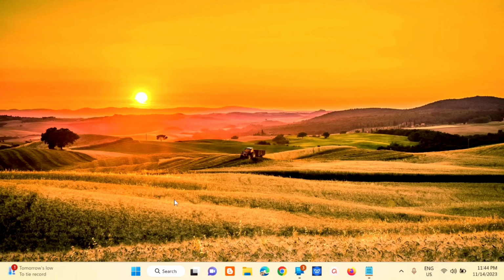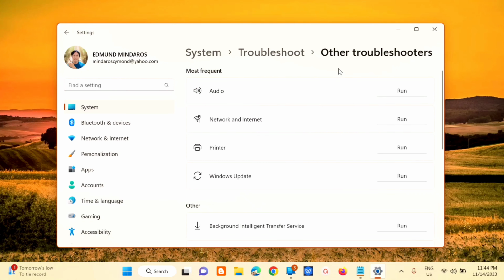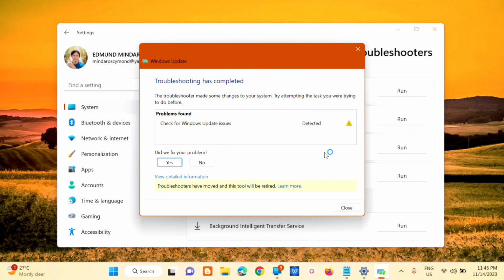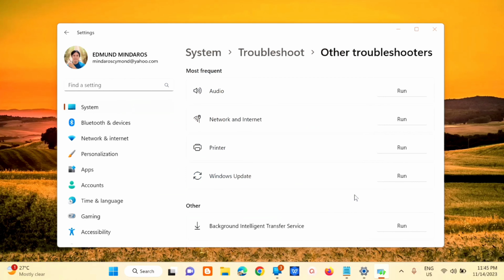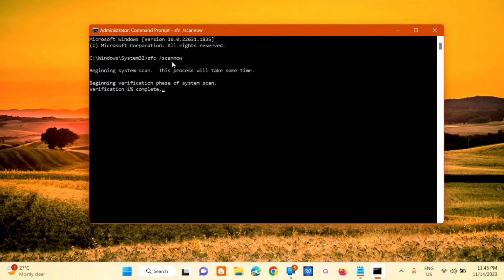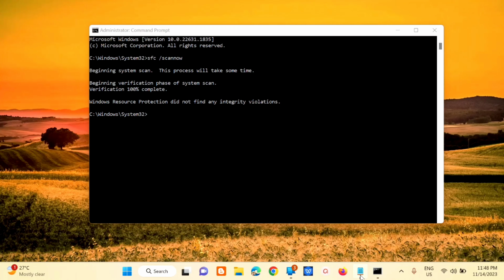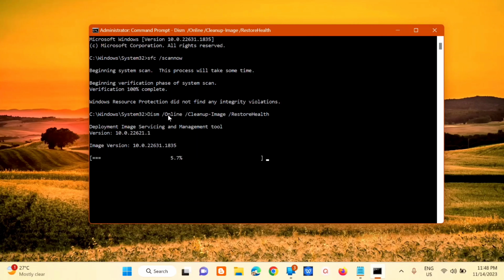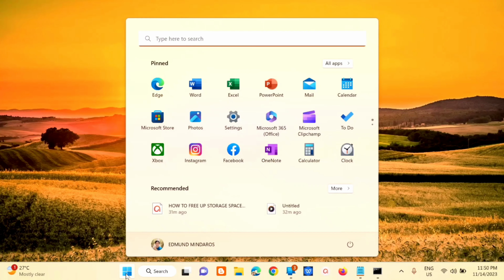How To Fix 0x800f0806 Update Download or Install Error in Windows 11 [Solution]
How To Fix 0x800f0806 Update Download or Install in Windows 11 [Solution]

Commands Used In This Tutorial:
1. Pc Troubleshoot setting
2. sfc /scannow
3. Dism /Online /Cleanup-image /RestoreHealth

Error 0x800f0806 is a popular error code that marks itself known while trying to install an update on Windows 11. According to most reported issue scenarios, the error is triggered when failing to install Cumulative Update for Windows 11 Version 22H2 (KB5017321). The most common reasons for this update problem are often related to corrupted system files, damaged update components, bugged Windows Update service, incompatibilities caused by antivirus software, and other possible causes as well.

Most of the time, updates fail to install because of corrupted system files and malfunctioning update components. Using the built-in update troubleshooter may also help. In order to avoid unnecessary troubles caused by similar errors you encounter during future updates, such as data loss or your computer not booting, it is recommended that you make regular backups of your computer.

Issues Addressed In This Tutorial:
how to fix update download and install error 0x800f0806 in windows 11
error 0x800f0806 windows 10
windows update error 0x800f0806
error 0x800f0806 in windows 11

Solution 1:
1.  Run Windows Update Troubleshooter
Press Windows + I to open Settings and select System from the left pane. Then scroll down on the right pane and click Troubleshoot.
2. Click on Other trouble-shooters. Find Windows Update troubleshooter and hit the Run button.

Solution 2:
1.  Run SFC Scan Command to Repair Corrupted System Files
Press Windows + S to open the search bar, type cmd and select Run as administrator.
2. In the Command Prompt window, type sfc /scannow and press Enter.
Enter the following commands in sequence and press the Enter key to execute the commands separately: